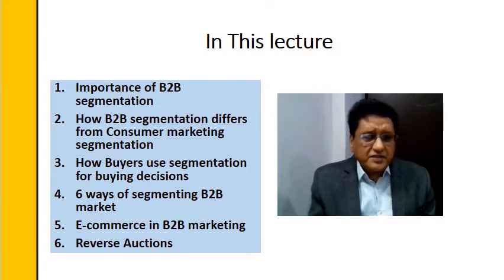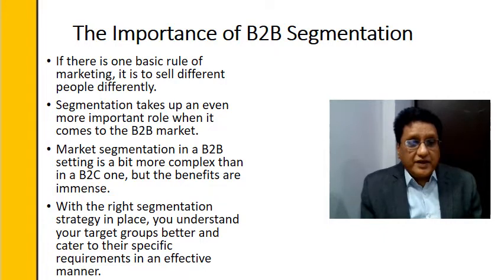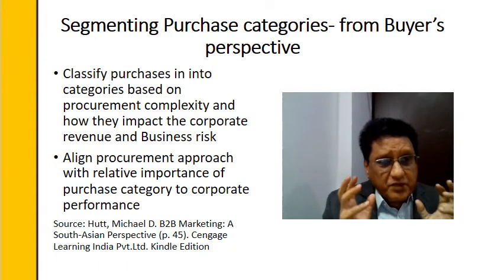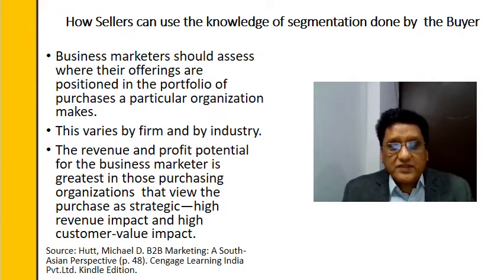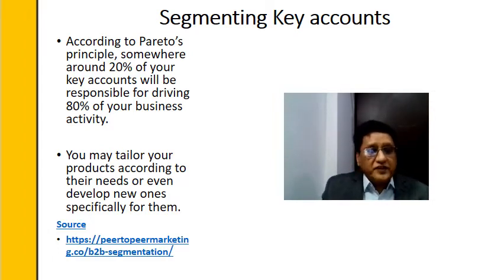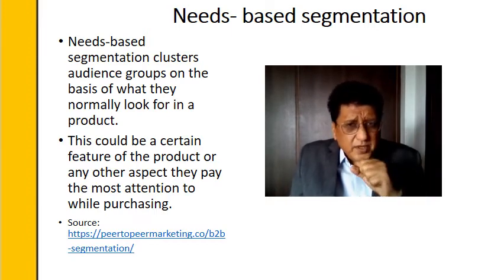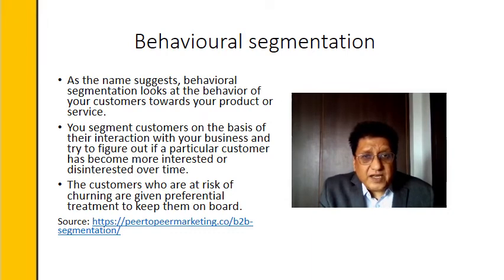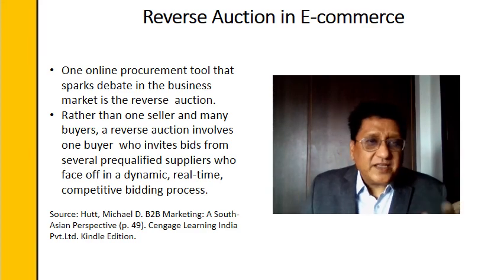Segmentation in B2B marketing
In this video lecture I explain:
1- Six ways of segmenting B2B or Business markets
2- E- procurement in Business buying
3- Reverse auctions in B2B buying